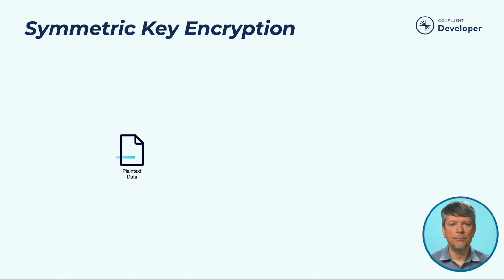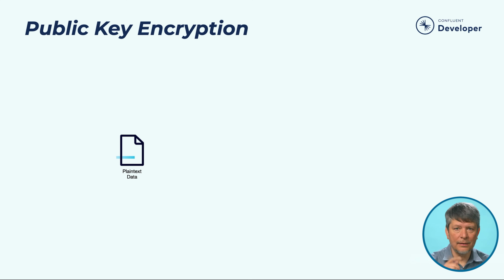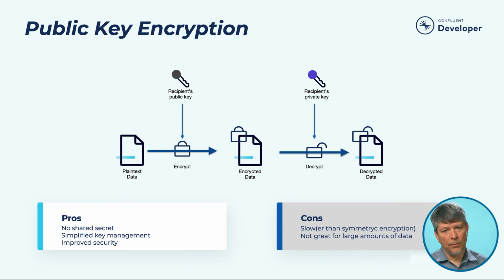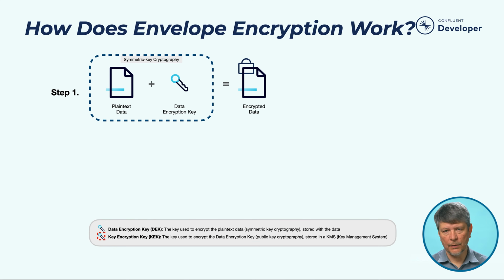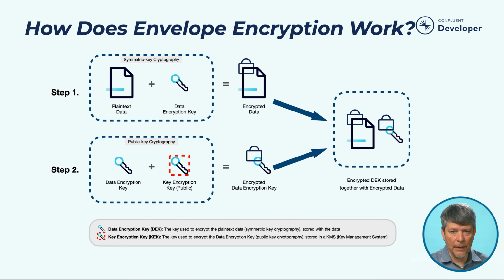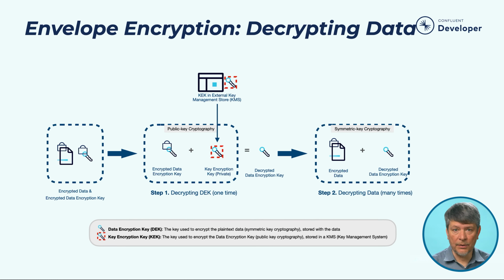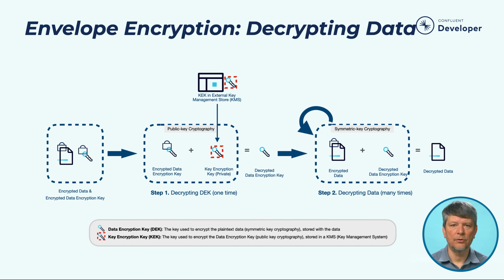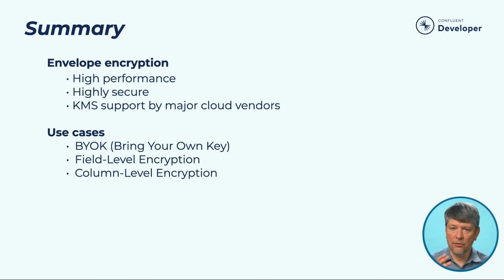Envelope Encryption in Apache Kafka Workflows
CSFLE | In this video, Peter Moskovits (Confluent | Developer Education) explains the principles of envelope encryption and how it’s used to protect field-level data in Kafka workflows. Learn how data encryption keys (DEK) and key encryption keys (KEKs) work together to provide scalable, secure encryption.

CHAPTERS
00:00 - Introduction to Envelope Encryption
00:21 - Why Envelope Encryption Matters for Key Management
00:29 - Symmetric Key Encryption Explained
01:20 - Limitations of Symmetric Encryption
01:23 - Introduction to Public Key Encryption
02:10 - How Envelope Encryption Combines Both Methods
02:59 - The Two-Phase Encryption Process (DEK and KEK)
03:50 - Decryption Steps and Performance Benefits
04:10 - Key Rotation and Security Maintenance
04:41 - Cloud Key Management Systems (KMS) Overview
05:00 - Final Summary and Use Cases